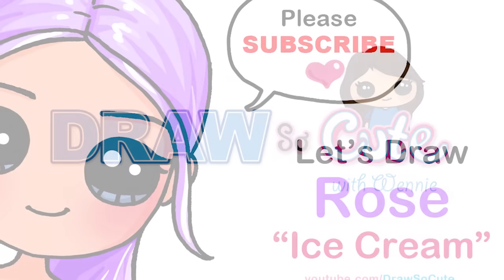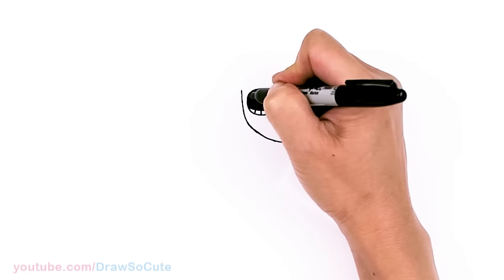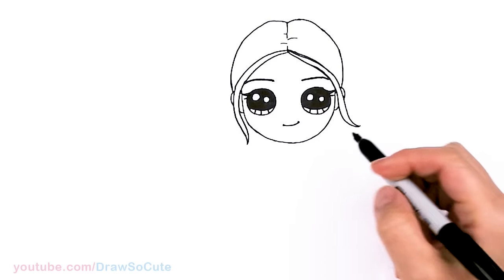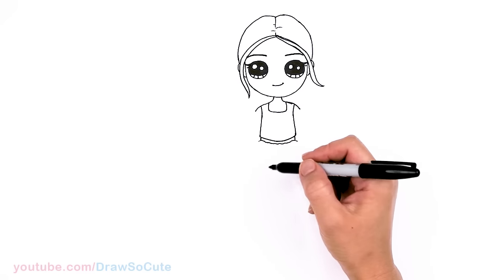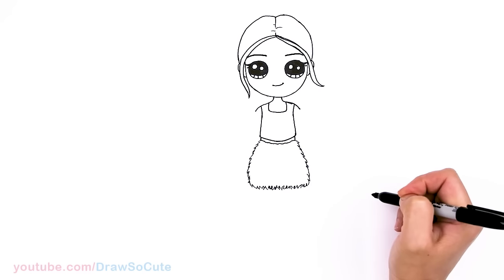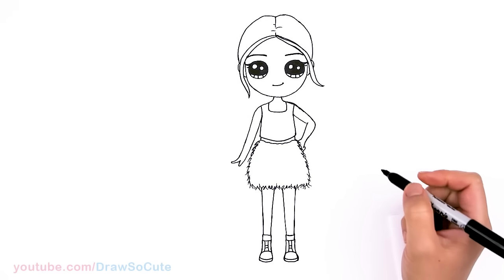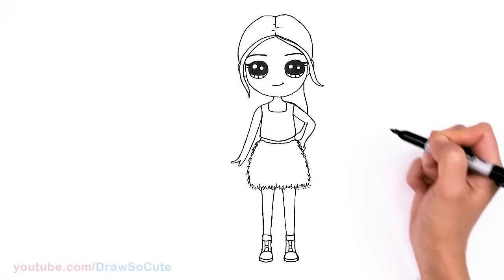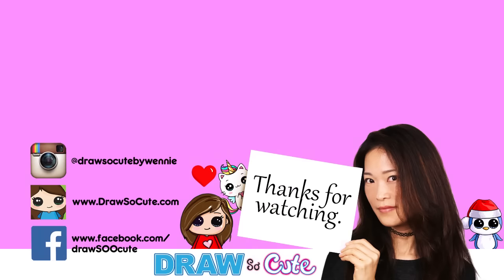How to Draw Rose 🍦Ice Cream with BlackPink Kpop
Ice Cream! 😋Learn How to Draw cute Rose from BlackPink in her Ice Cream Music video easy, step by step drawing lesson tutorial. Pretty Kpop singer Rose with her purple hair in a ponytail wearing a top with a Dalmatian Puppy and feathery fluffy skirt. 💕How to Draw BlackPink Members